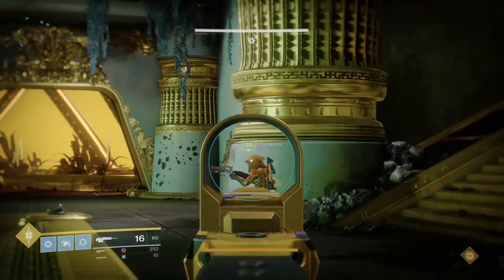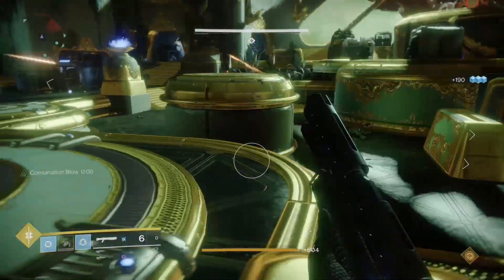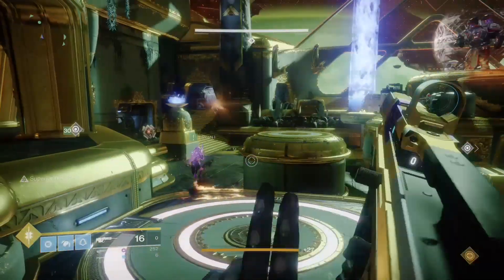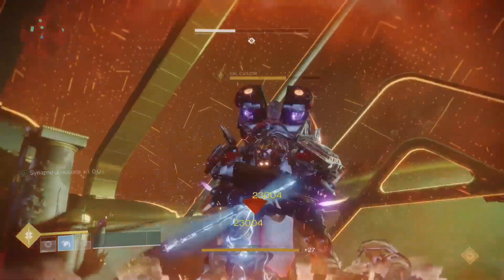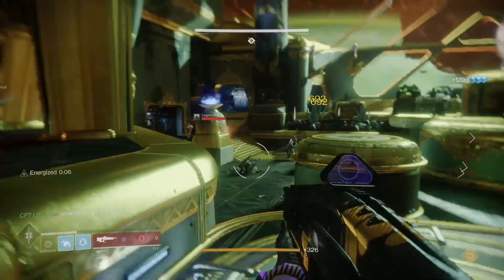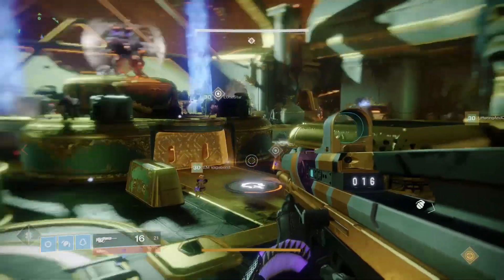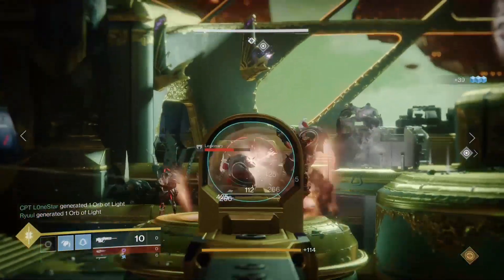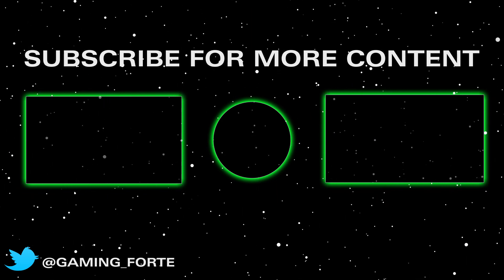Game Design or Graphics which is better to you?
Game design or graphics, which is more important to you? In this video, I'll tell you the difference between the to and why I will choose game design every time over graphics.

If you need a good group of guy to play some of the best games with don't look any further.